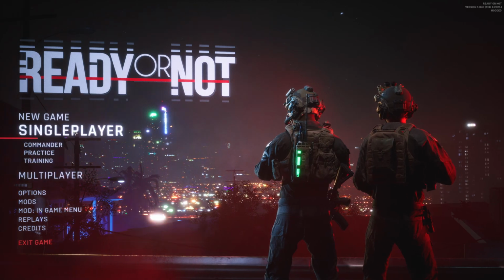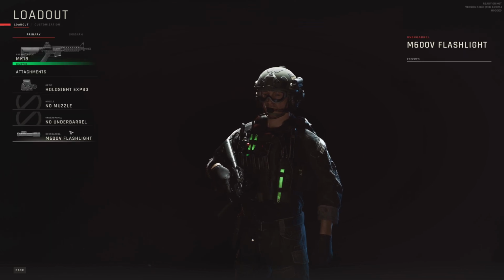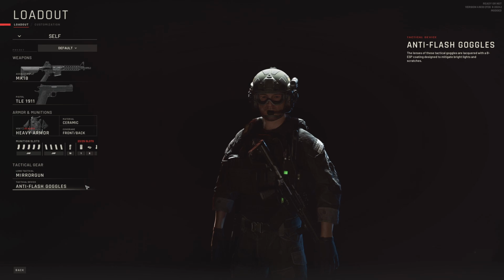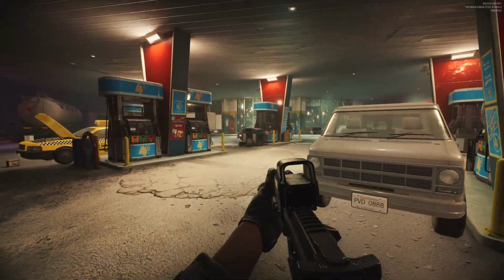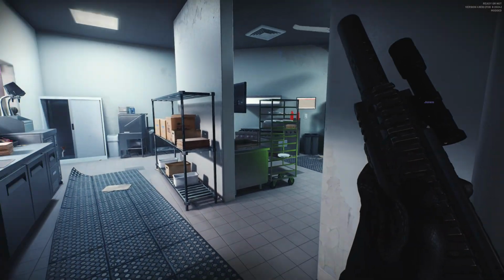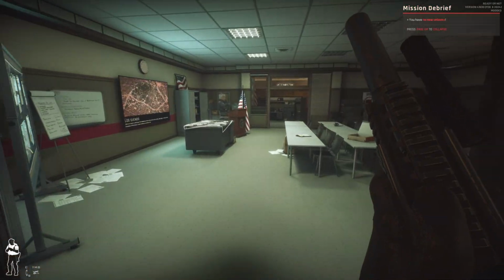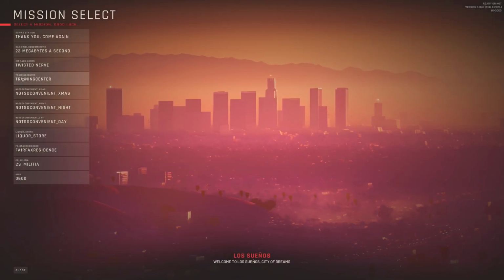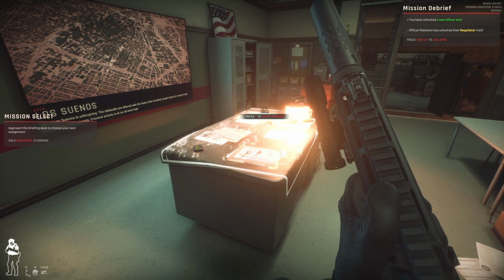IRONMAN MODE CAMPAIGN! Vanilla AI Modded Playthrough - Ready or Not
Mods
In-Game Menu Mod
NO STRESS FOR SWAT MOD
NO MERCY FOR TERRORISTS (relaxed Rules of Engagement)
Gunfighter Basic
Gunfighter Device
Gunfighter Anim
Gunfighter Ballistic
Camera Unlocker
Here I Come Damage Rebuff
870MCS Breaching Shotgun Custom
EOTECH HWS EXPS SERIES Black
Depleteds Eotech Reticle Fix (single dot)
SIG Romeo 4T Optic
HS510C Reflex SRS Replacement
Daniel Defense MK18
Black Weapons
PEQ Surefire Switch
PEQ-15 for CQB Laser (PEQ-15 Replaces CQB Laser)
Surefire Flashlights
Tappy
Better Red Dot
CQ Doors
M16A2 RIFLE Replaces the SR16
M4A1 Fixed Carry Handle ARWC Replacement
Gunfighter NVG Improvement v4.0
Visceral Blood Mod
LSPD Shaw ARC Platecarriers + Better Vests Remastered
Saker ASR Rifle Suppressor
MW2019 M4 replace with SR16

Special Thanks To All My Supporters!
Random Clips Military
Jarrod Kingsley Smith
Liquid Scoobs